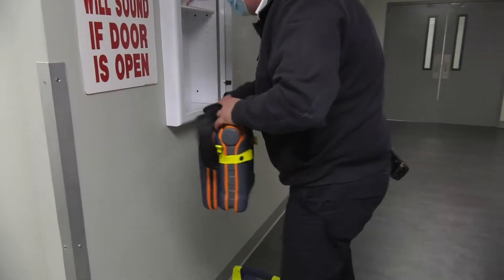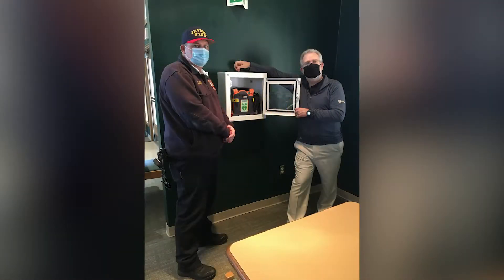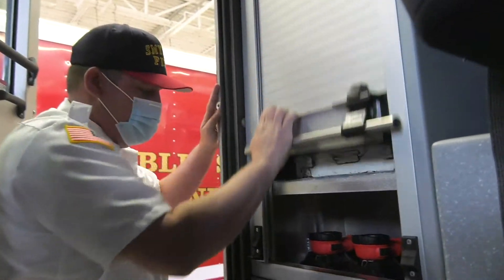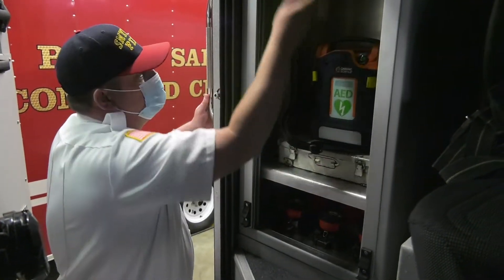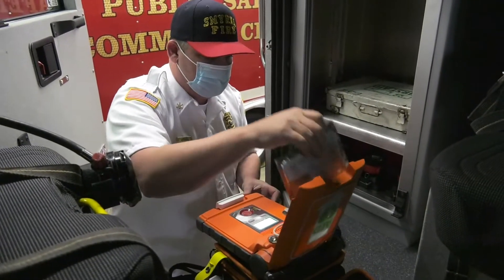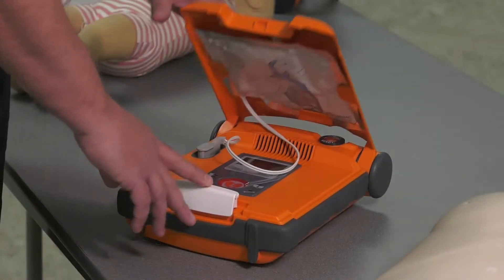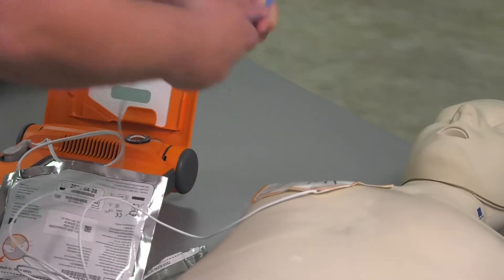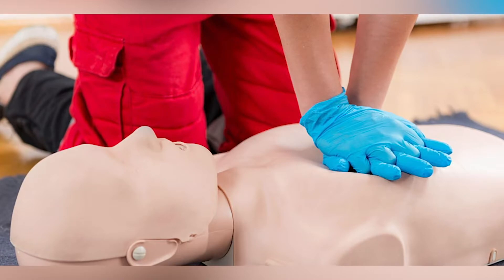Smyrna Fire Department's AED Program